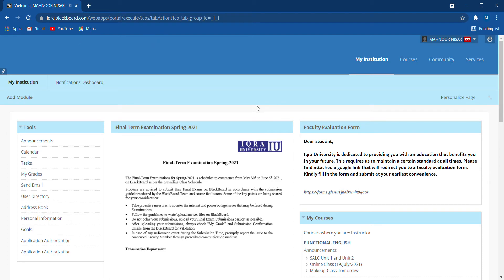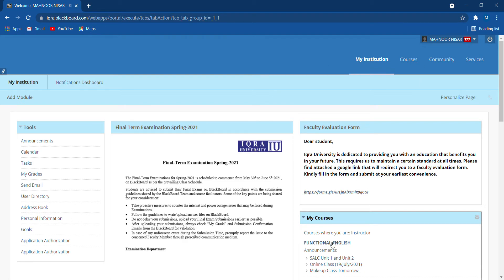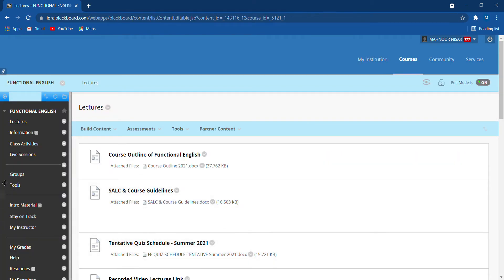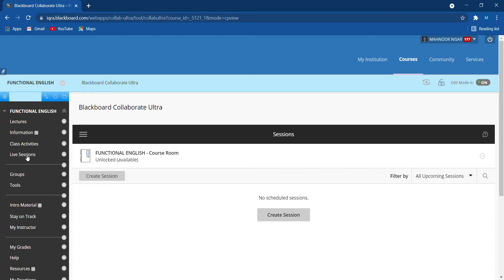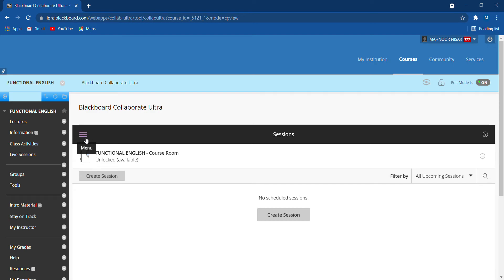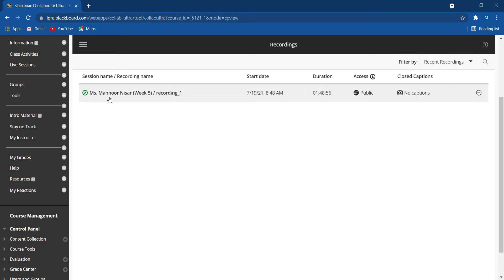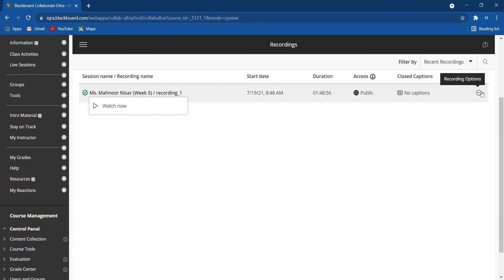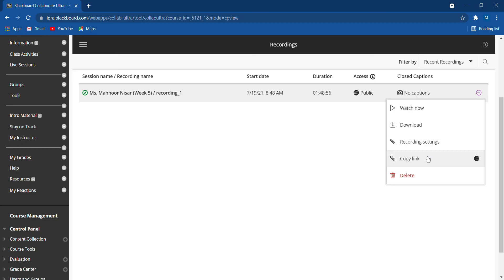HOW TO ACCESS RECORDED LIVE SESSIONS ON BLACKBOARD I Students' Guide 2 I Blackboard Learn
If you are someone who's new to Blackboard then this Students' Guide would surely come in handy.

Get in touch and be a part of my amazing community on Instagram: